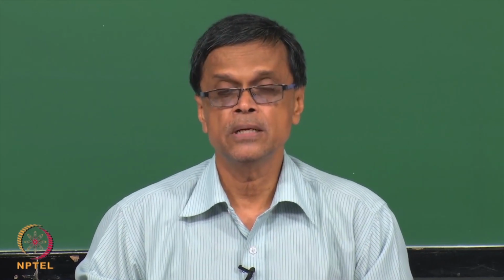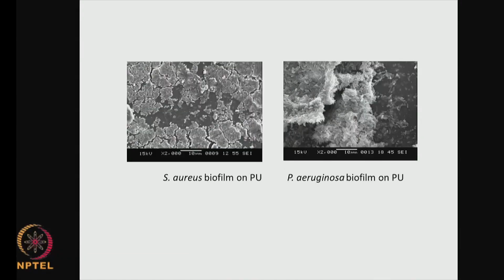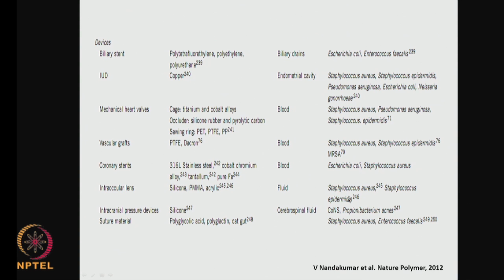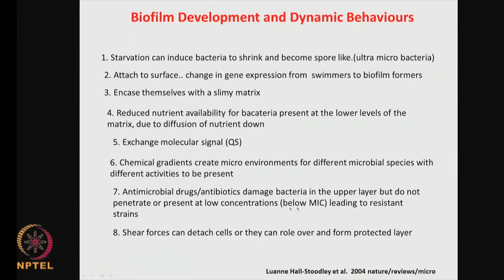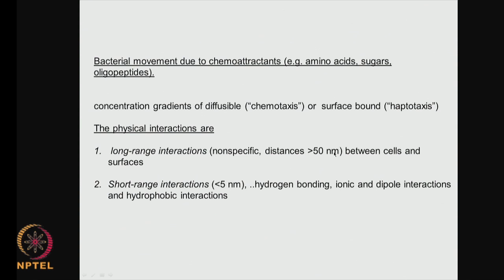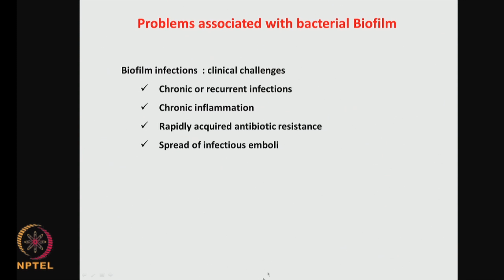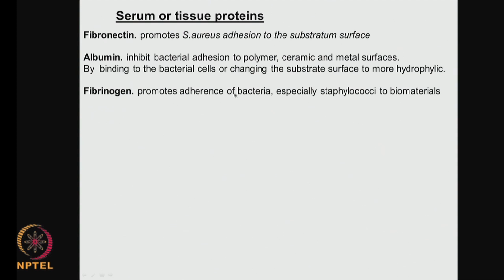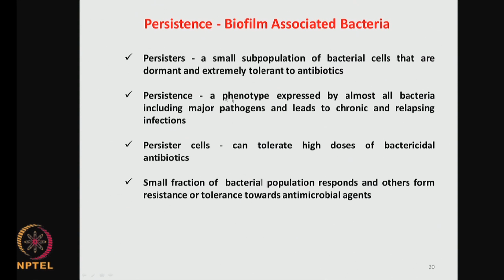Biofilm ch17sp swayamprabha